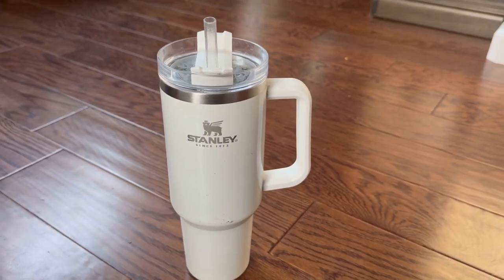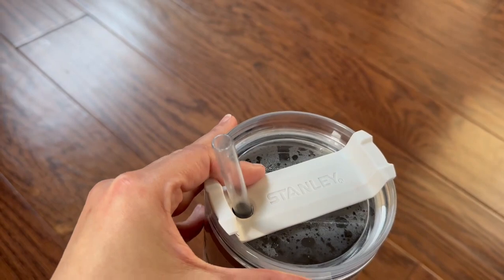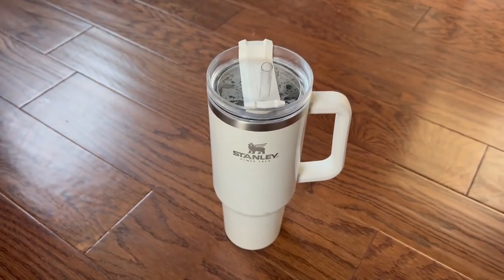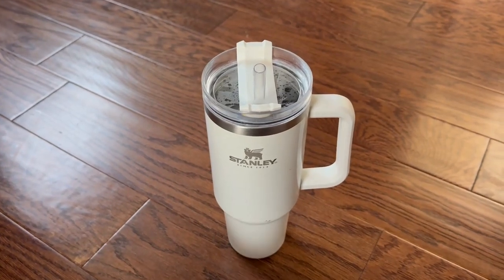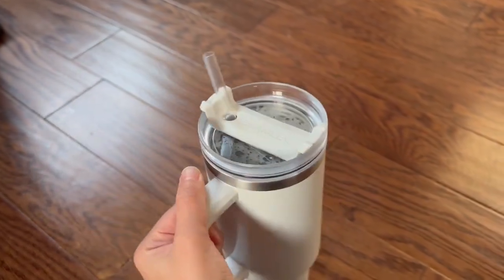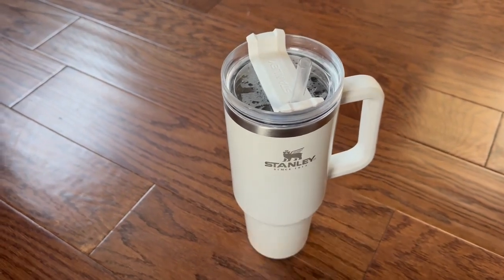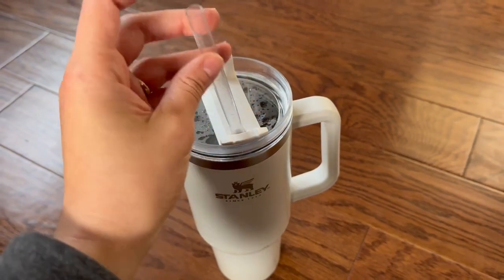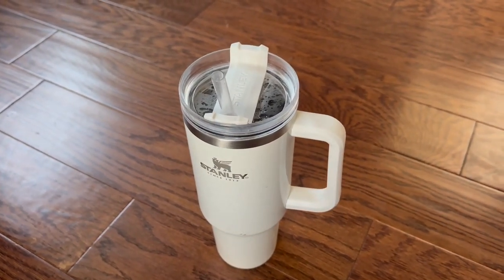Stanley 40 oz. Adventure Quencher Tumbler (White)